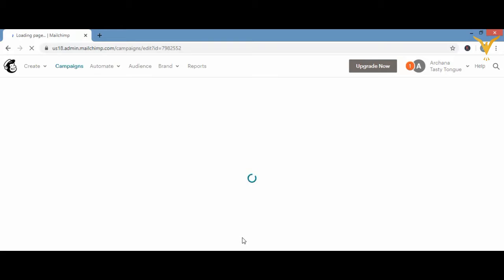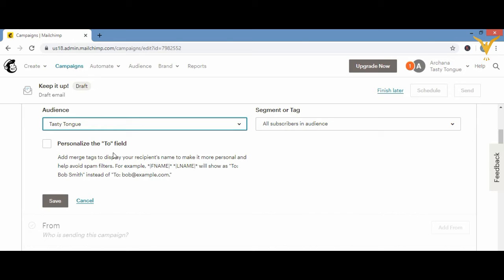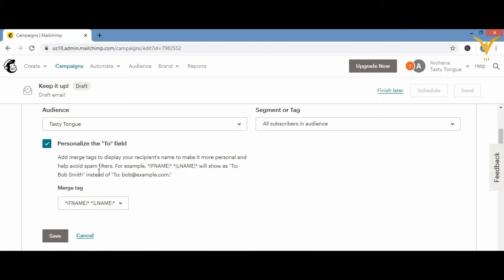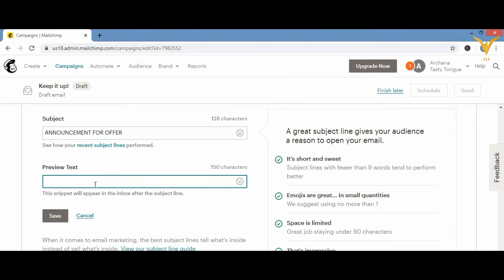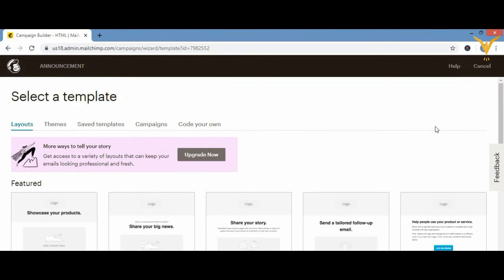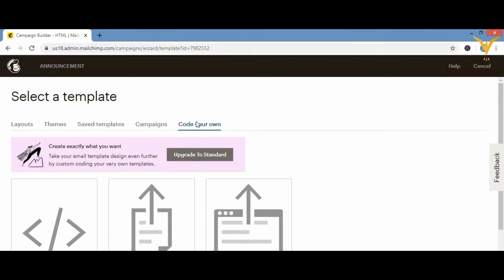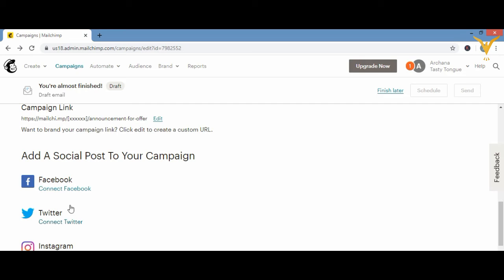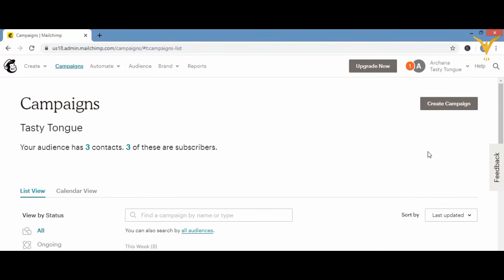How to Create campaign in Mailchimp | how to use MailChimp for sending bulk email | Lecture 11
Email Marketing Tutorial 2020 | Free email Marketing Services | Complete MAILCHIMP email Marketing Course
LEARN EMAIL MARKETING IN 2 HRS | MAILCHIMP EMAIL MARKETING | BEST FREE EMAIL MARKETING TOOL
Create MailChimp Campaign
👉🏼 This is a complete Email Marketing Course  2020 👈🏼
- What is Email Marketing
- Overview of Email Marketing
- What is Mailchimp
- Mailchimp Dashboard
- Mailchimp Pricing Plan
- Mailchimp Free Plan
- Mailchimp Campaign
- How to create list in mailchimp
- How to manually add users in mailchimp
- How to create form in mailchimp
- How to send email in mailchimp